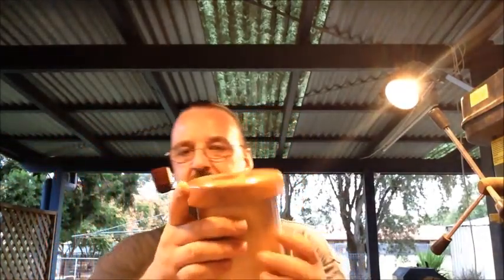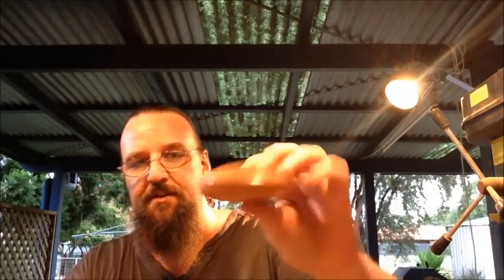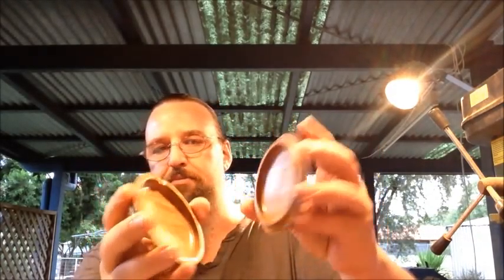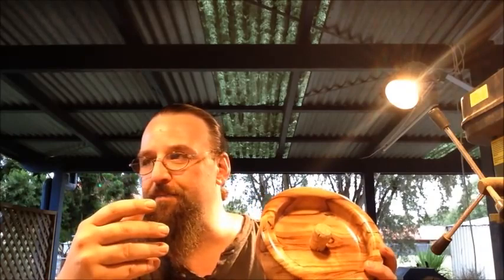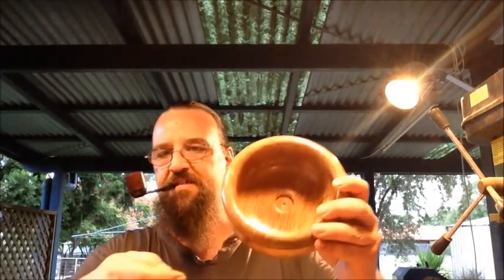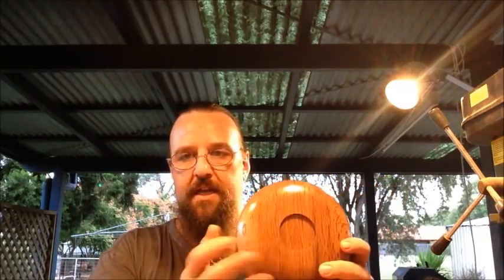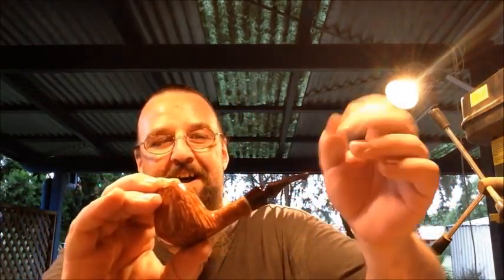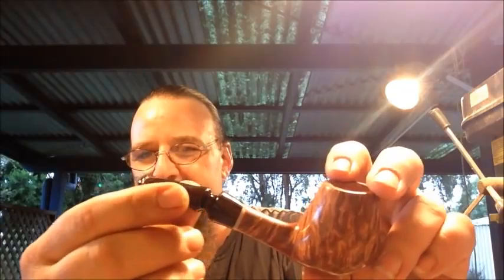I'm BAAACK!!! Updates, New Pipe and 1000+ Sub Give Away...Contest closed. Drawing shortly (25/4/15)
I'm back with an update, an announcement, a new pipe and a 1000 sub give away! That's it!